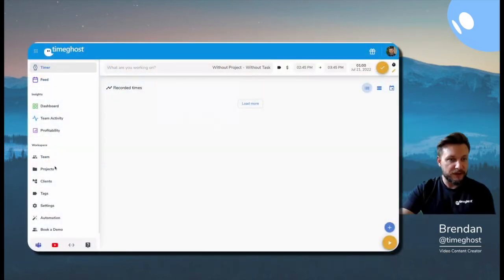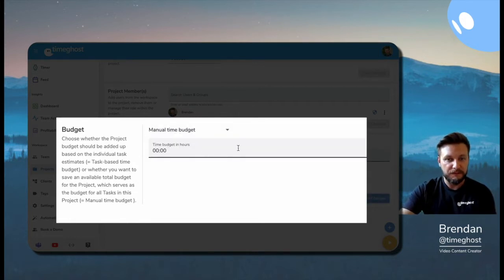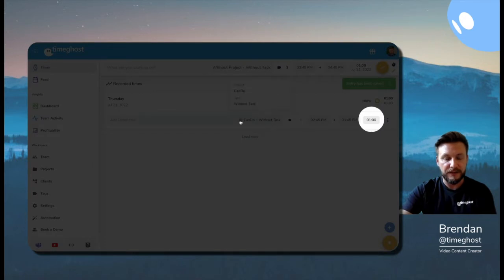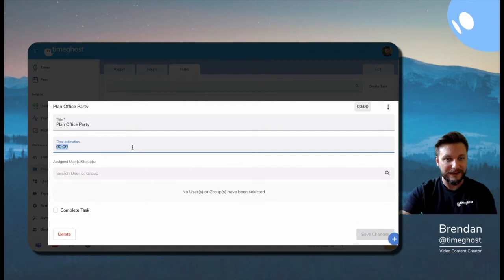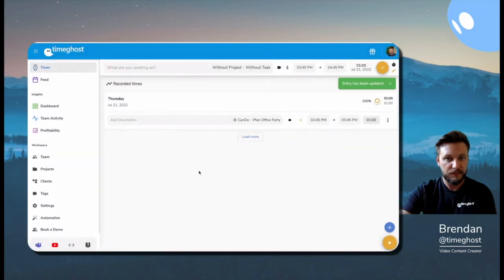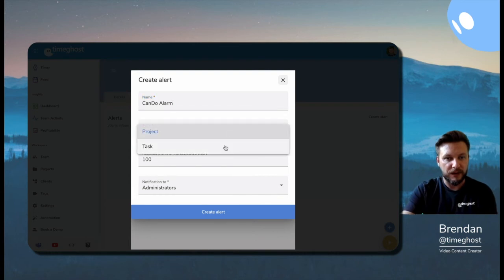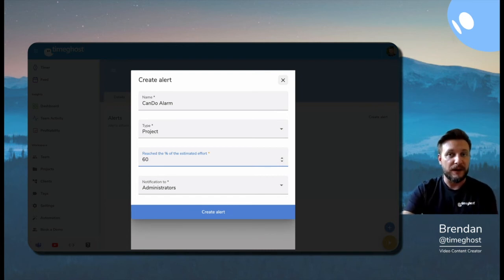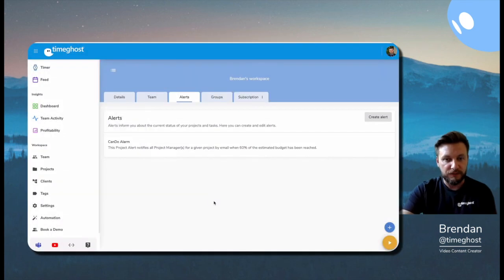How to set up Budgets and Alerts - timeghost - Time tracking for Microsoft 365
In this video Brendan from timeghost will show you how to set up the budgets for your project and how you can use the Alerts to get notified if budgets are nearly expired or hit a certain percentage in timeghost in order to give you an overview about your projects.